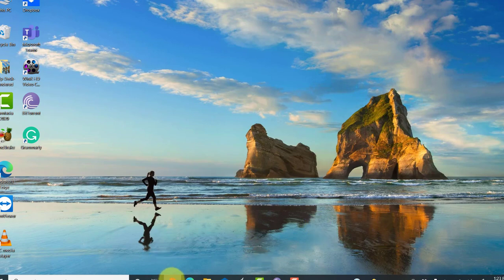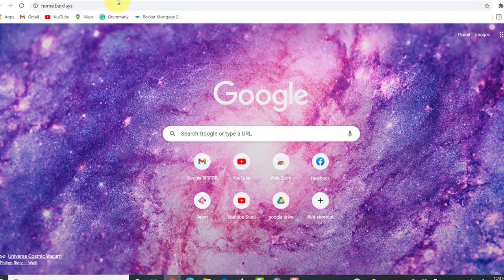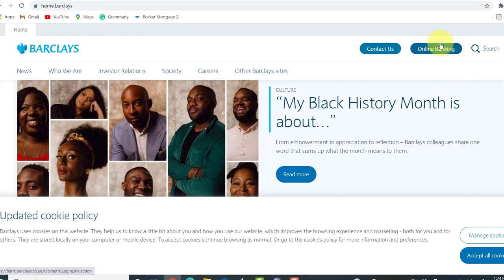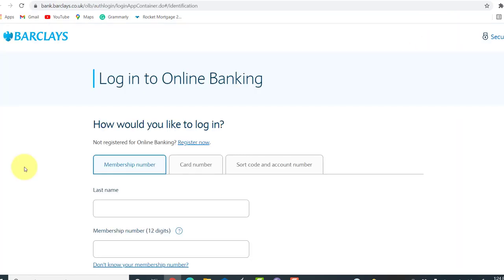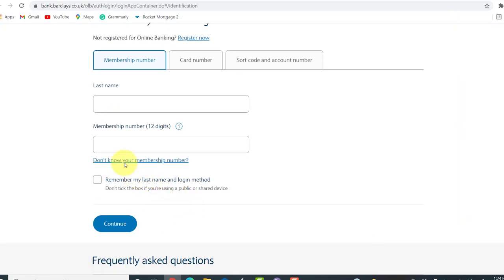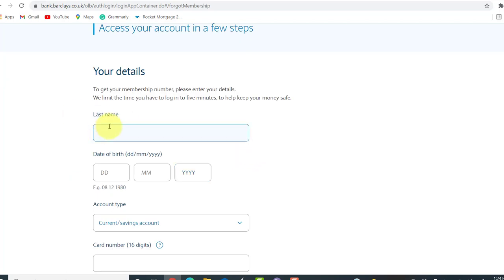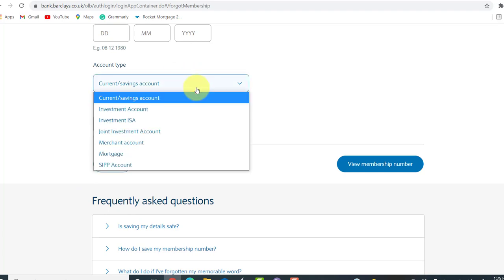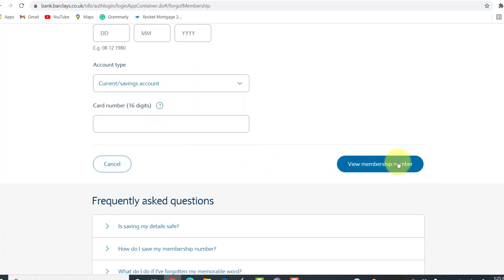Forgotten log-in details | Barclays - How to find Online Banking membership number?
This video guides you in quick easy steps to find the membership number of Barclays Capital Securities online banking

Now click on the online banking option
To get your membership number, provide the details asked and then click on the view membership number
After that, you will be able to view your membership number of online banking of Barclays Capital Securities

Where can I find my Barclays account number?

What is Bank membership number?

How do I find my Barclays activation code?

How do I access my Barclays account online?